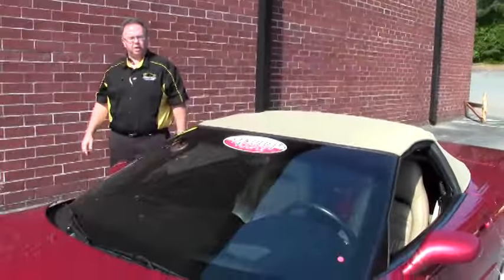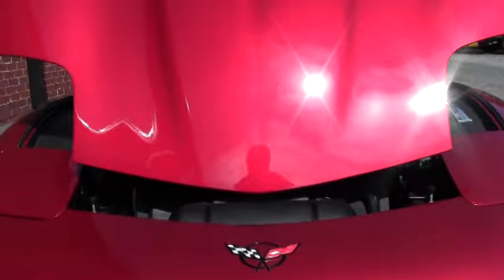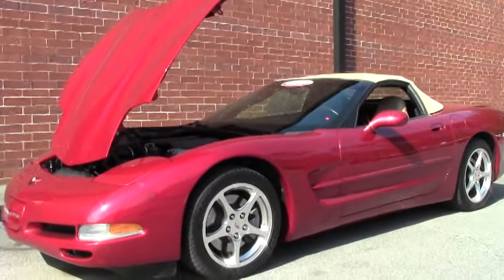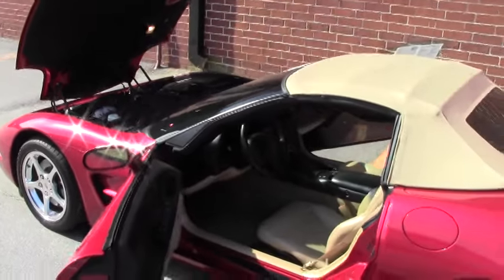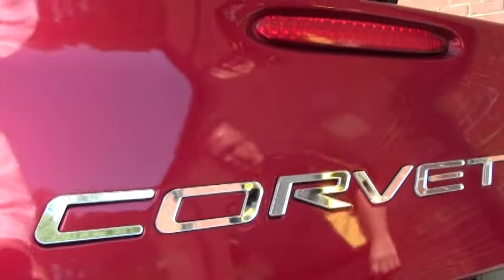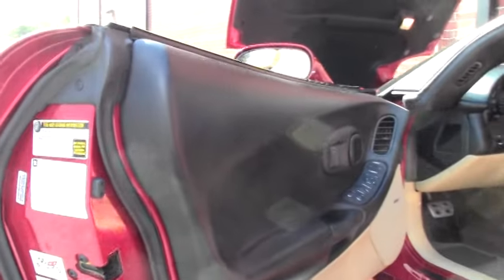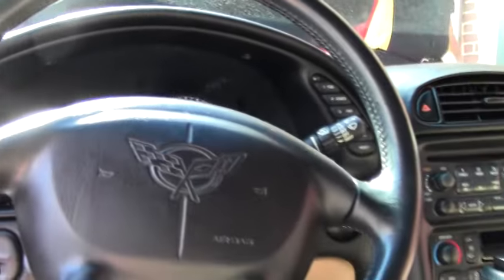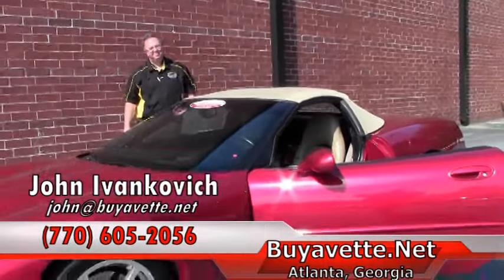2004 Corvette 1SB Convertible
2004 Corvette 1SB Convertible For Sale

Magnetic Red II exterior, Light Oak, Light Oak convertible top.

350hp LS1 engine, automatic transmission, posi rear-end.

Coming with a clean Carfax and just 25,792 miles, this 2004 Corvette Convertible is LOADED with factory options, and is in nice condition as well. This car's paint is vg, with a great shine. Convertible top is vg-exc, and factory polished wheels are vg, and tires show an average of 9/32nds tread depth remaining. The interior of this 2004 Corvette Convertible shows vg factory leather seats, steering wheel, and center console. The only additions to this car are a set of polished fill-ins for the front and rear bumpers. This car features a corrosion-free subframe, has been fully serviced, and all instrument gauges, lights, turn signals, brakes, engine, transmission and rear-end are all in good operating condition. Please do not assume that this is an average condition Corvette, as Buyavette specializes in "hand-picked Corvettes" that are loaded with expensive factory options. All of our Certified Corvettes are way above average condition for the miles. In addition, they are all fully serviced. Consider that sellers rarely spend money getting full service before offering their car for sale. Dealers typically only wash the car before offering it for sale. We however adhere to strict quality control standards when purchasing, as well as inspections and service. All Certified Corvettes are fully serviced and ready to enjoy. We can't seem to keep nice C5s in stock, call us before this one's sold! 25K Miles.